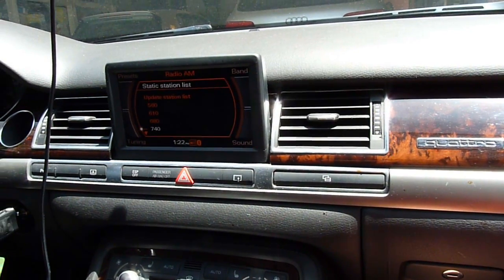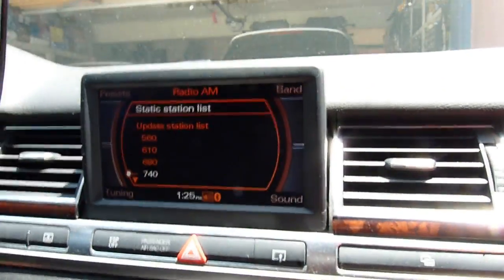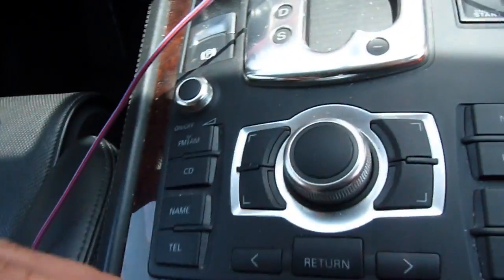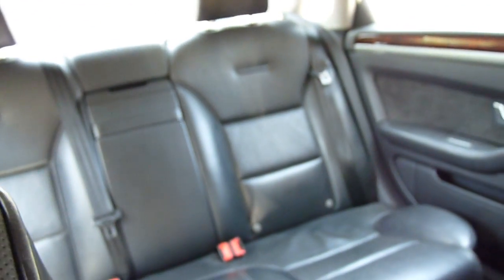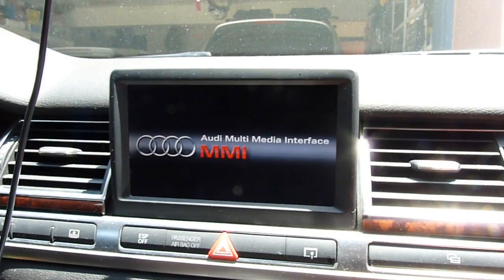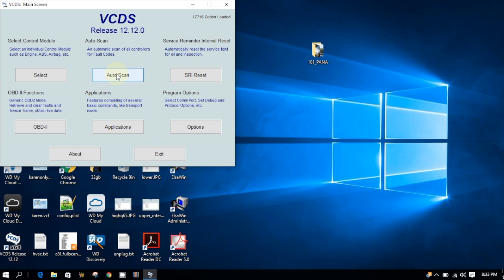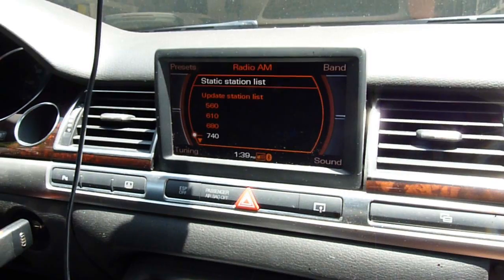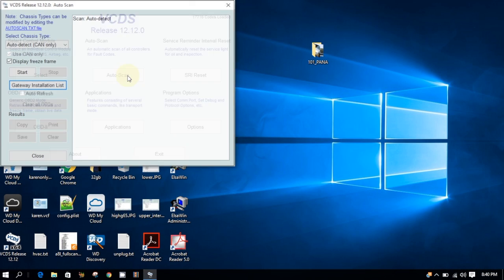Audi MMI 2G MOST BUS open-circuit test and VCDS read out RESULTS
When a MOST bus device in the MMI is broken, it can show on the control panel and VCDS the result of the HEAD UNIT (4E0035729) is bad, but it's not true.